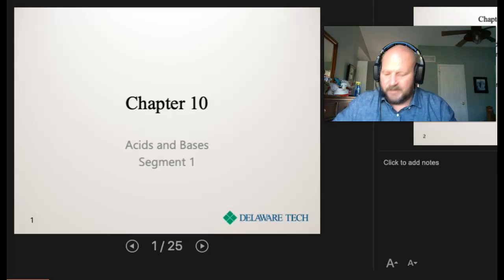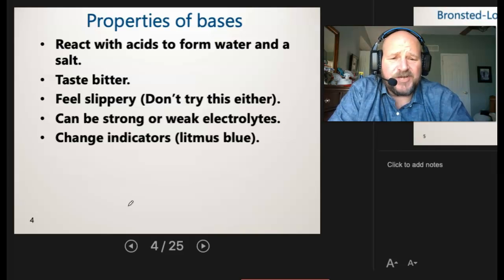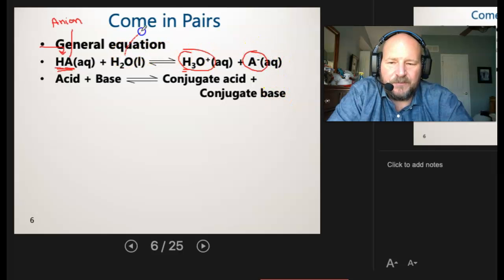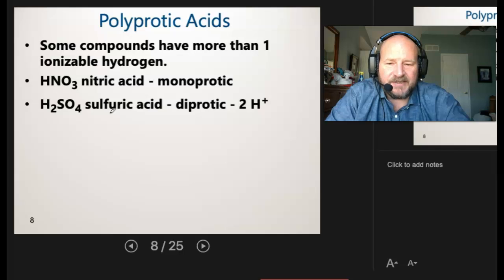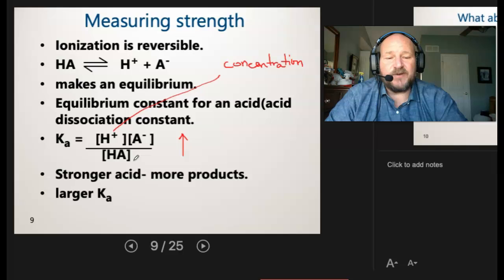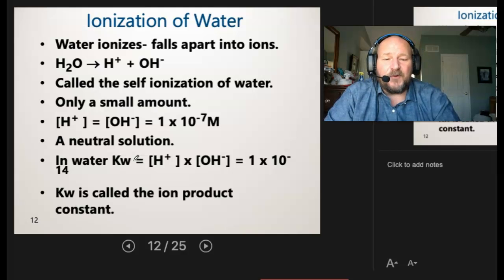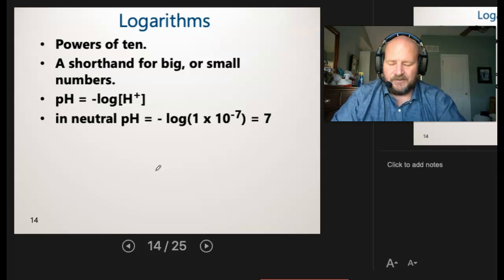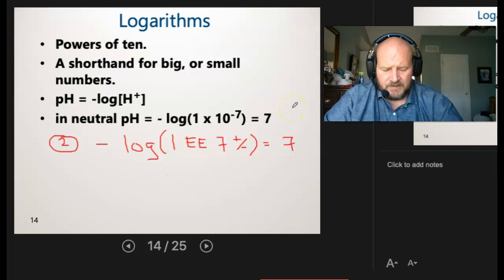10 01 Acids Bases and Buffers